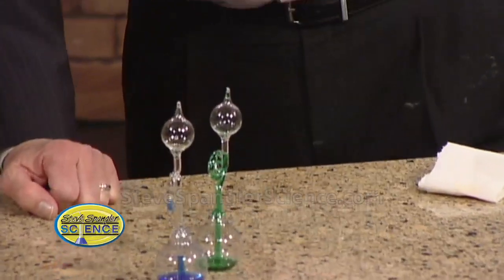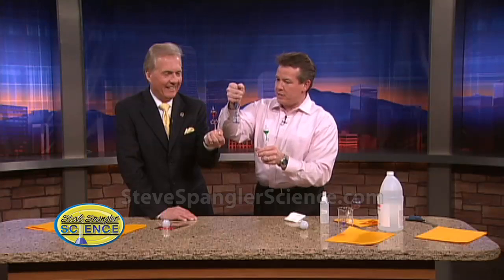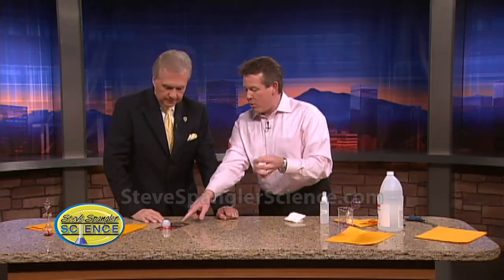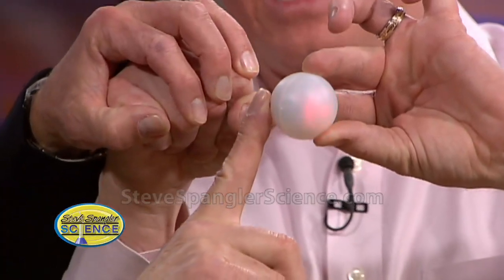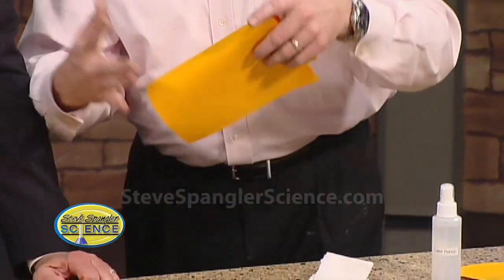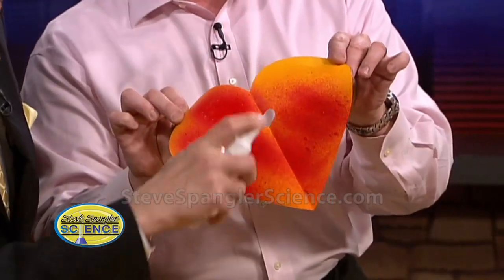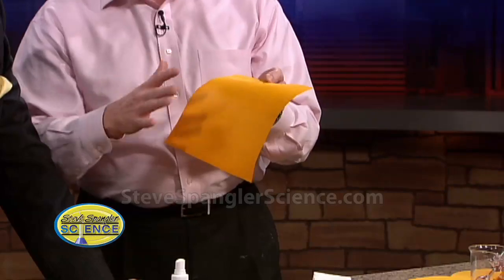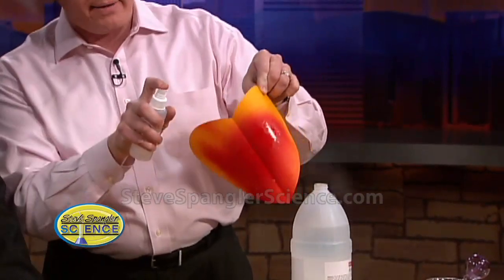Valentines Day Science Fun - Cool Science Experiments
Check out this and other cool science experiments Sometimes two people just have a certain "chemistry" in their relationship... what better time to explore the chemistry behind love than for Valentine's Day? Okay, so Steve Spangler doesn't really have a special formula for the science of relationships, but he does have some fun experiments to help celebrate the holiday and even a little love potion!